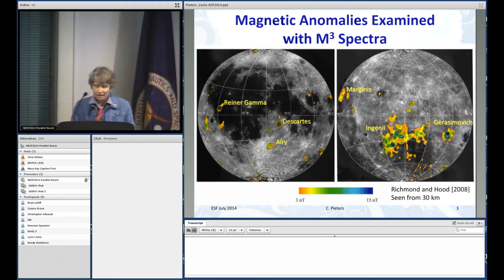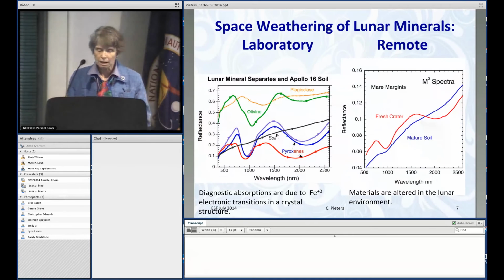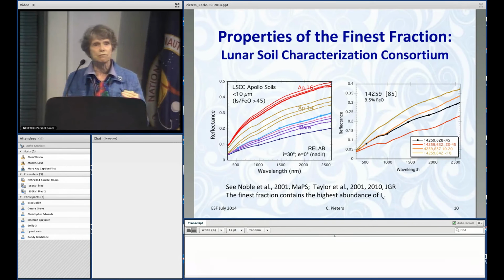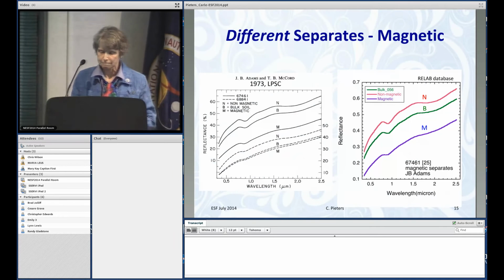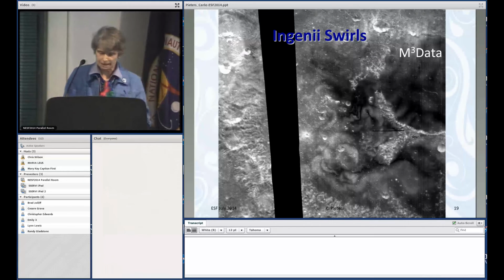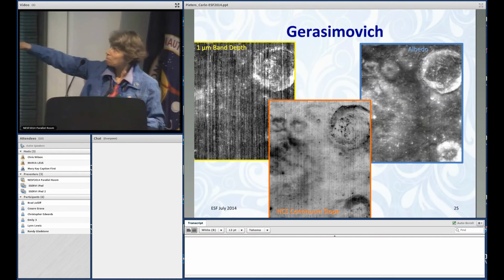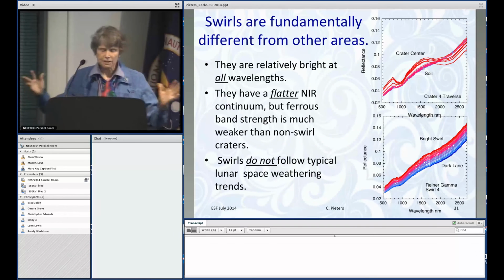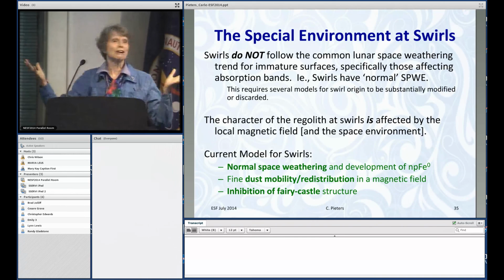NESF 2014: Carle Pieters - The Special Environment Of Lunar Swirls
The Special Environment Of Lunar Swirls
Carle Pieters